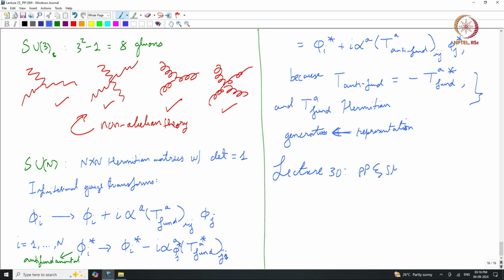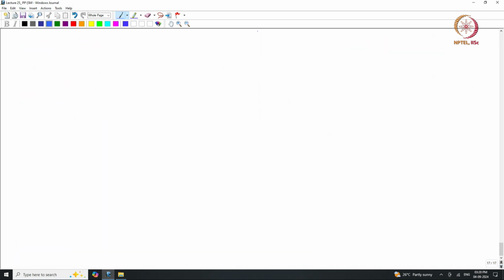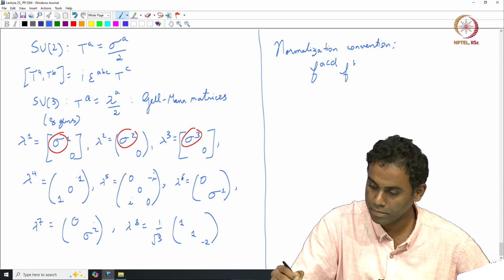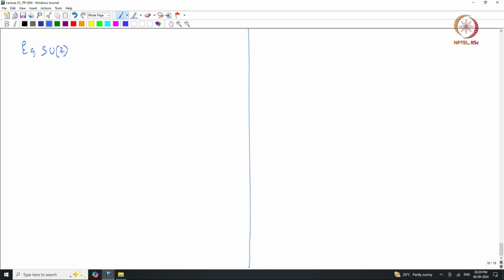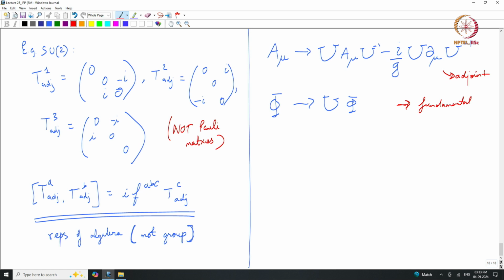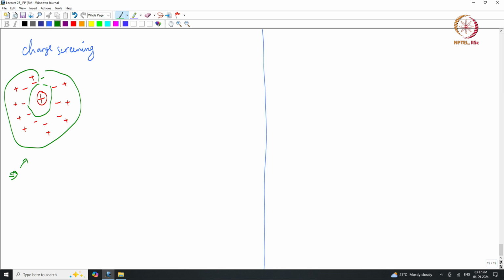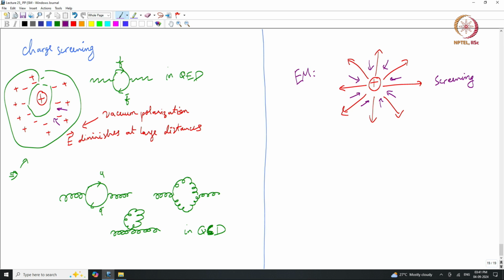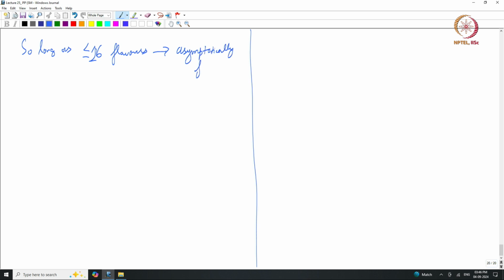Lec 30 Asymptotic freedom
Gell-Mann matrices, adjoint, colour anti-screening